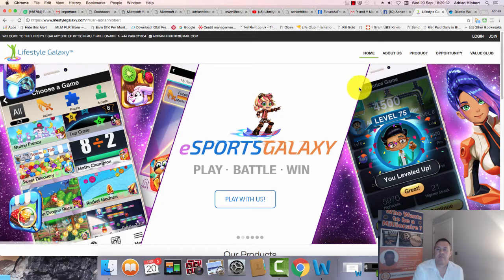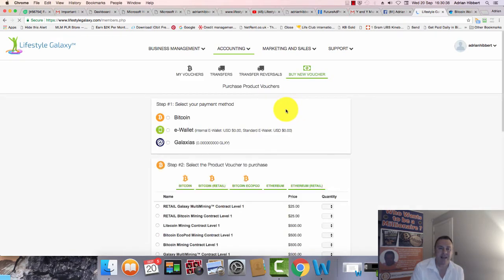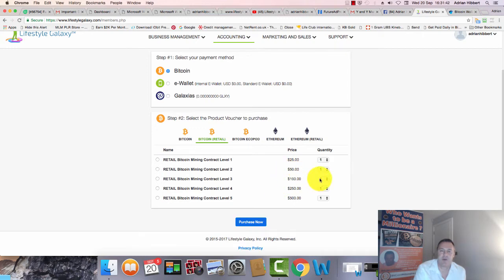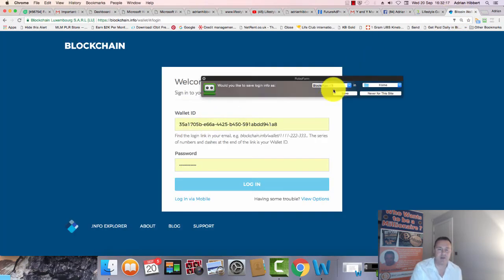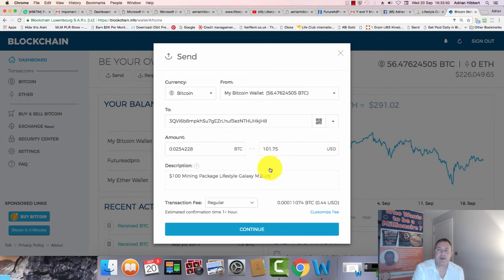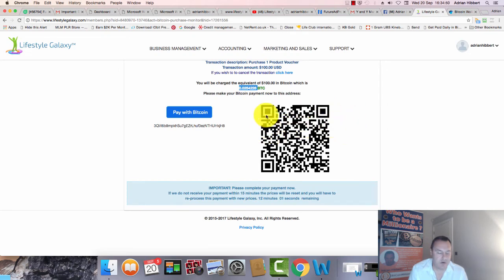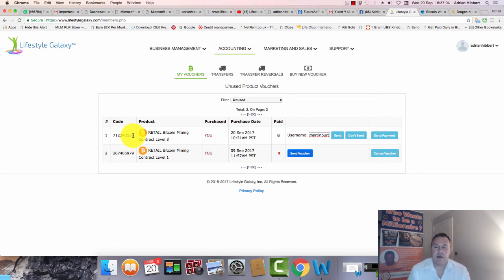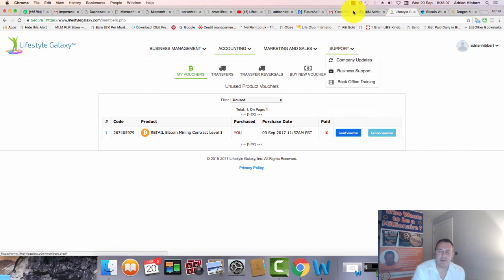How to Buy a Bitcoin Mining Product Voucher in LifeStyle Galaxy - Dragon Mine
How to Make Money Online the Smart Way...